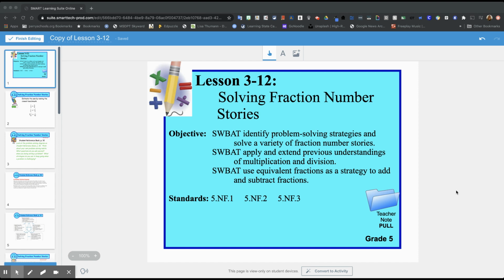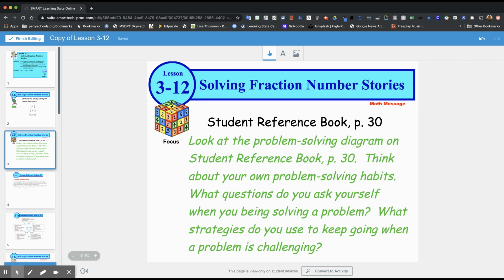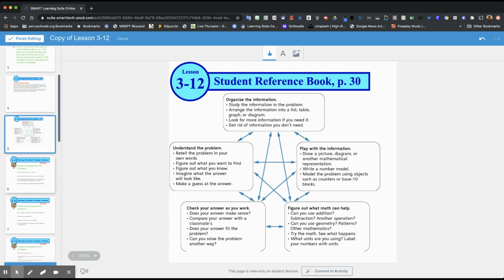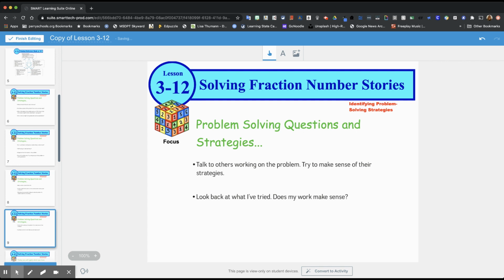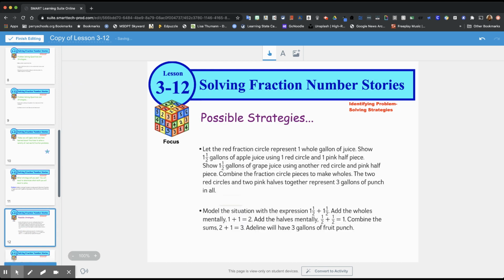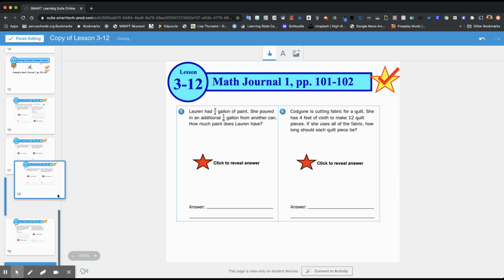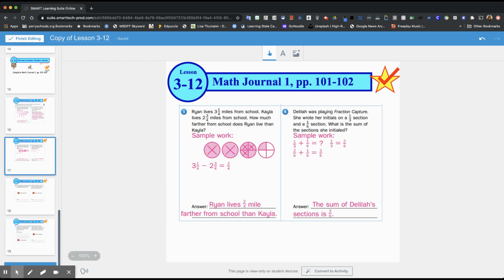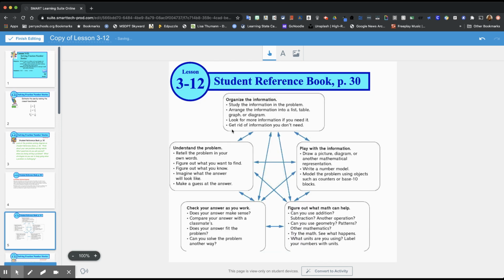Unit 3 Lesson 12